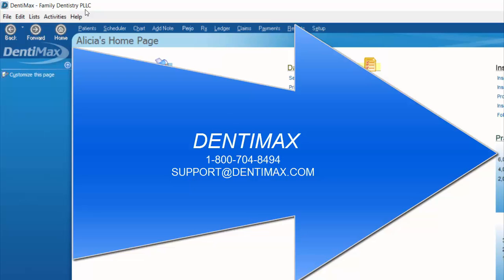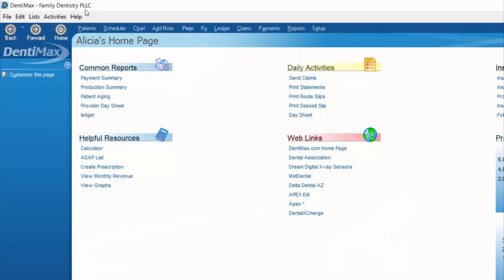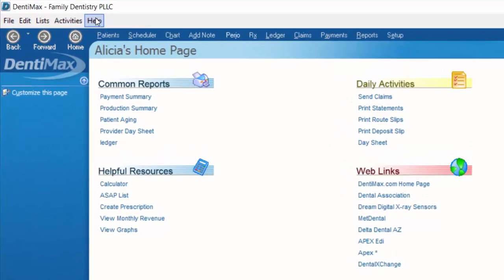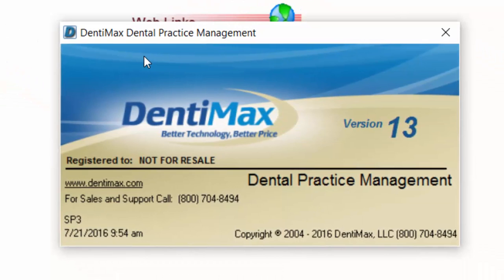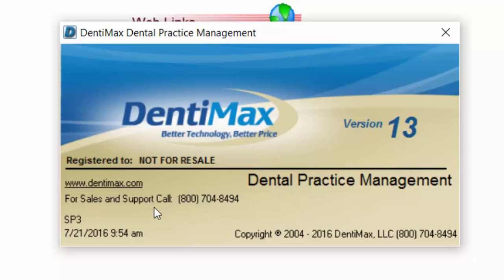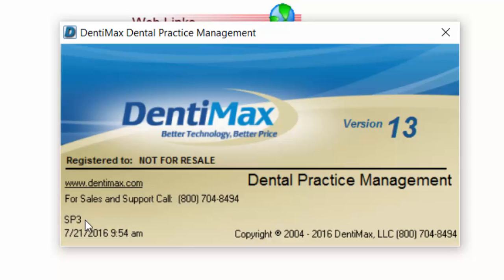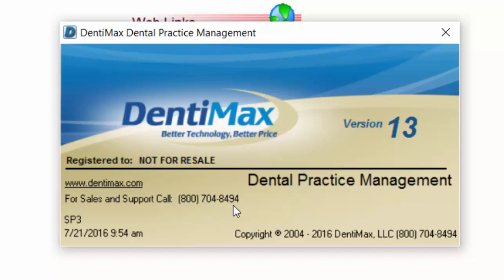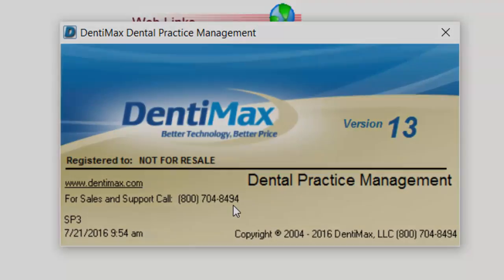How to Know Which DentiMax Version and Service Pack You're Using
Are you using the most current version of DentiMax? How to find out if you're on the latest version and service pack.

DentiMax.com
800-704